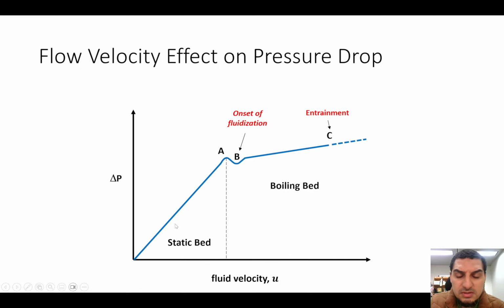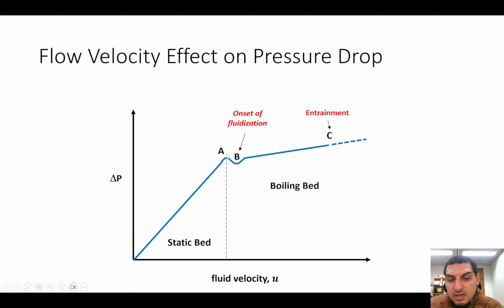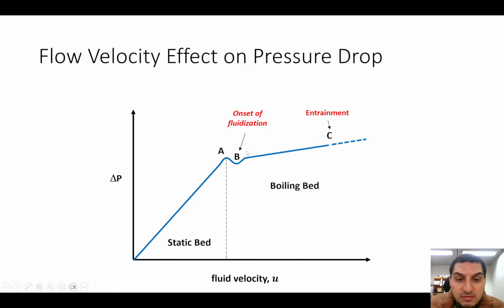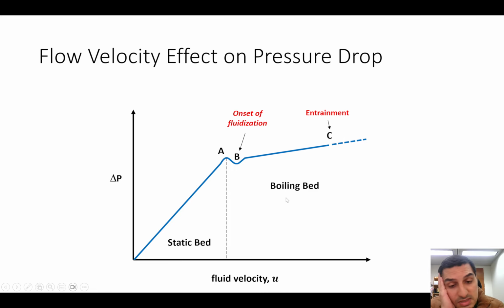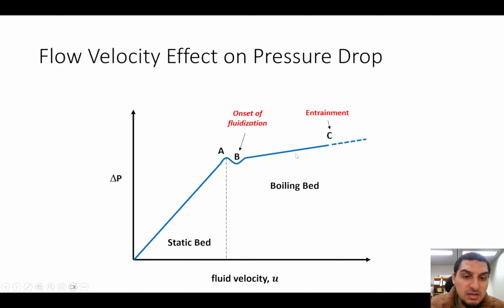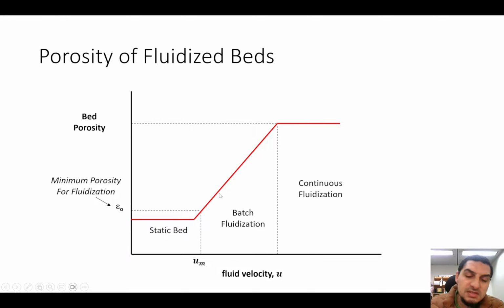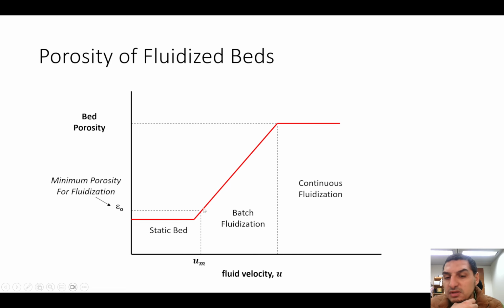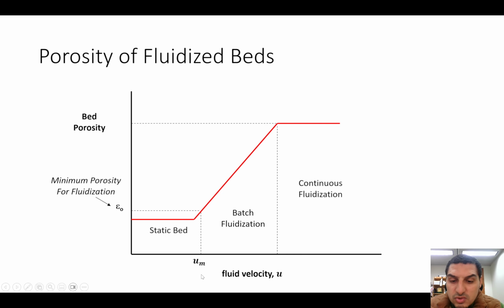Fluid Mechanics in English | 72 | Effect of fluidization on pressure drop and porosity